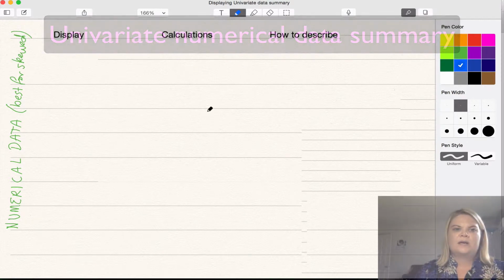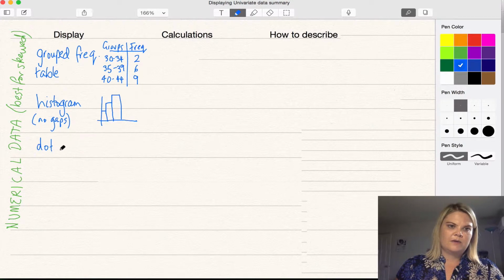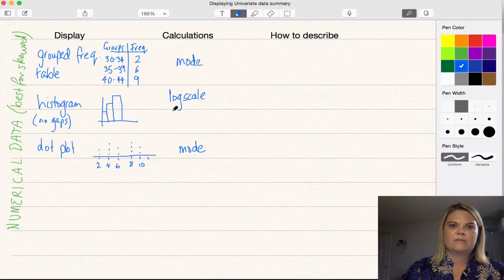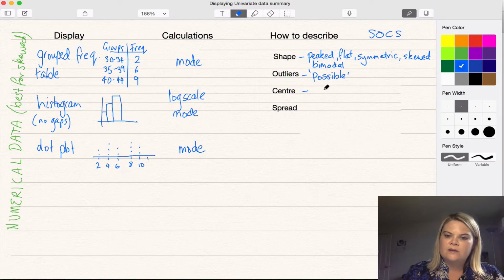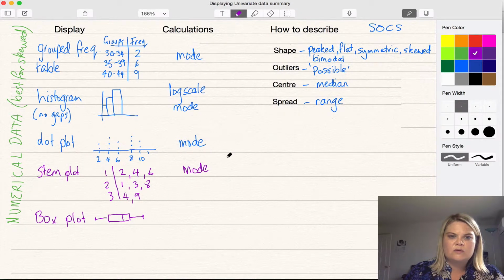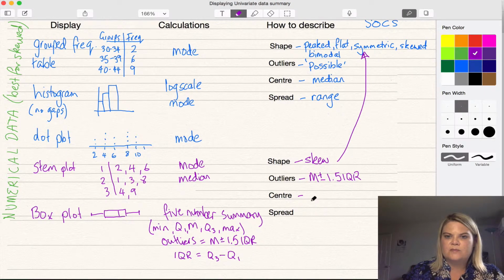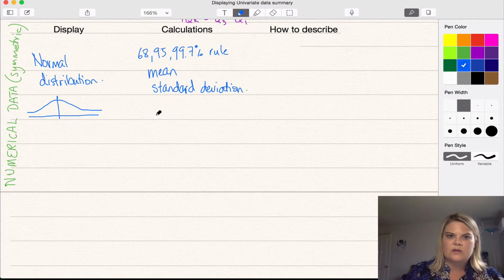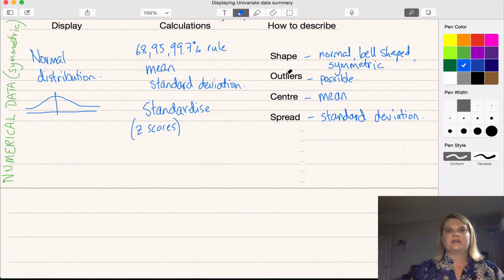Univariate numerical data summary